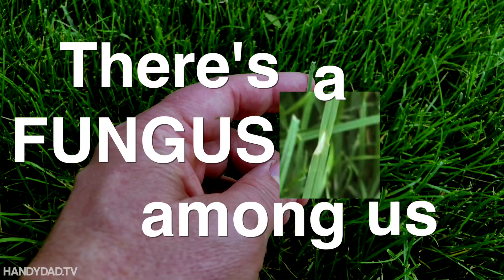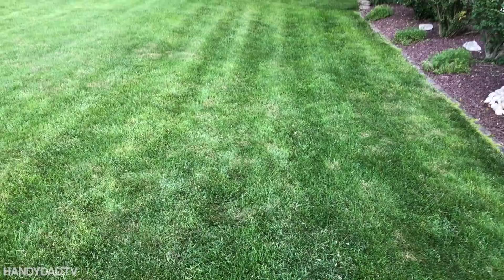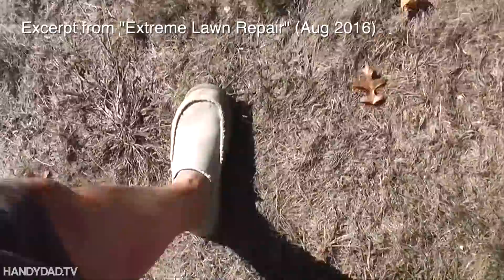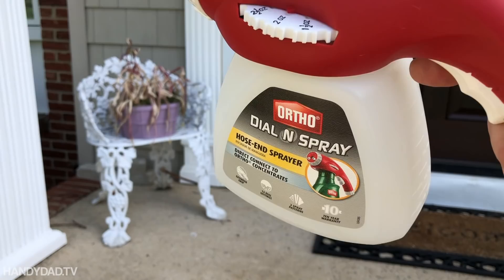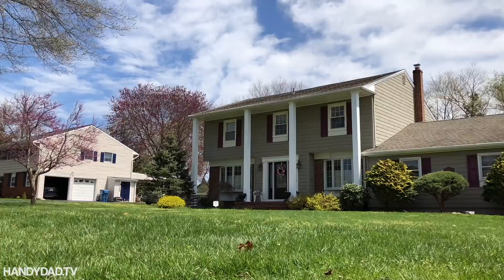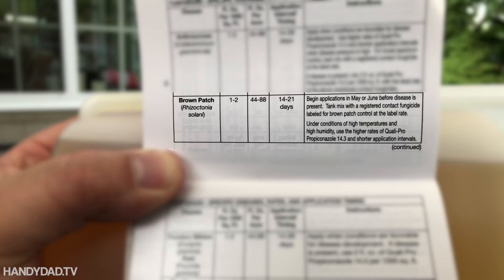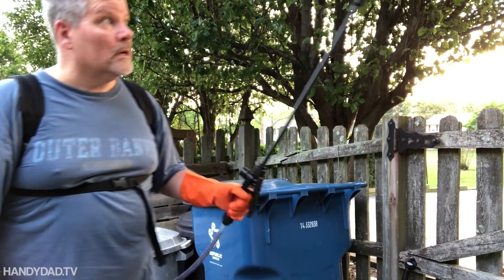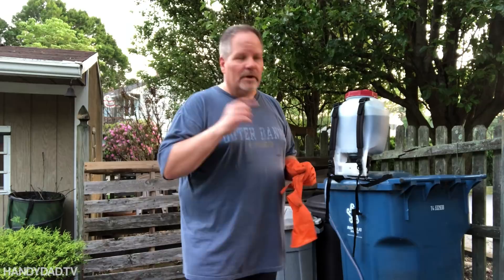Brown Patch / Dollar Spot Treatment | Lawn Care 2018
In this video, I discover a fungus among us... early signs of brown patch disease appear in my New Jersey lawn. I apply propiconazole fungicide using a new backpack sprayer.

➤➤Marking blue